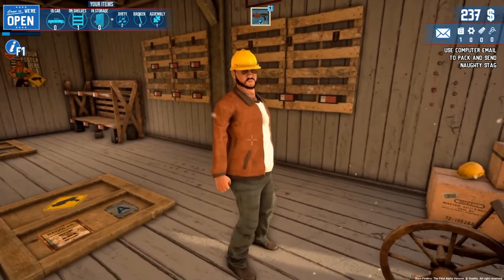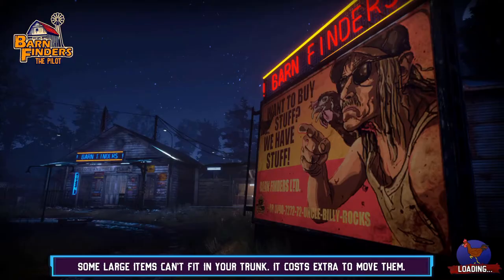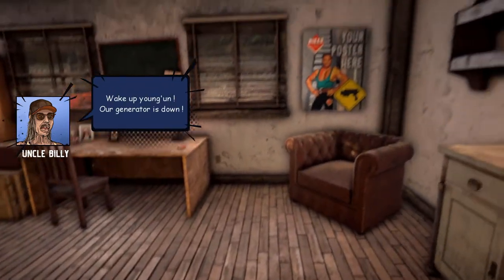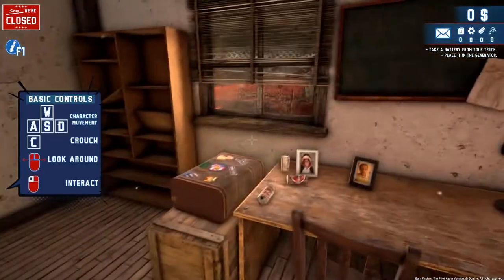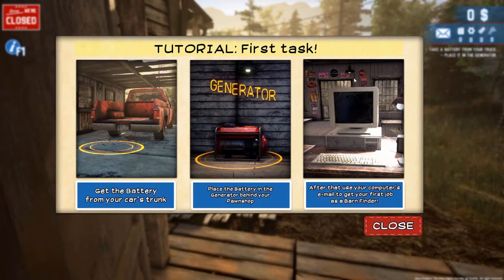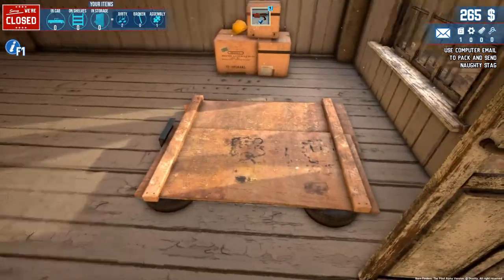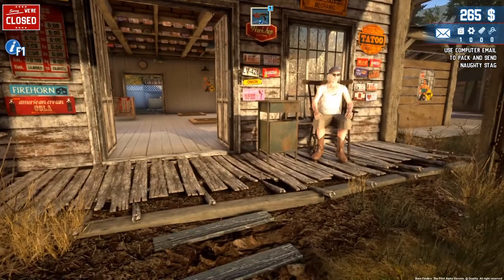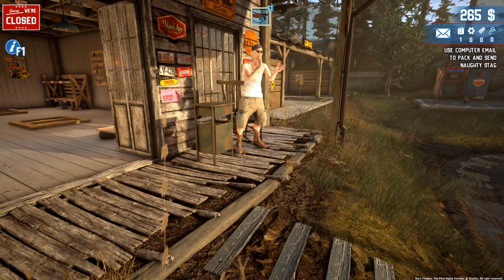Barn Finders - Opening Our Very Own Redneck Pawn Shop, Nevermind The Aliens! - Let's Play #1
Barn Finders just looks so goofy and out there that I just had to try this one. If you're unfamiliar, Barn Finders is a 3D sim where you pick through barns, find yourself some odd treasures and sell them in your store. Join me as where start our barn picking empire.

Description: "Search for valuables stashed in abandoned barns ranging from old clocks, musical instruments, antiques, gold, weaponry or even vintage cars and motorcycles and sell them with profit.
Run your family business. Look for valuables and sell them in your pawnshop. Every item has a value, so collect everything and search everywhere!" -store page